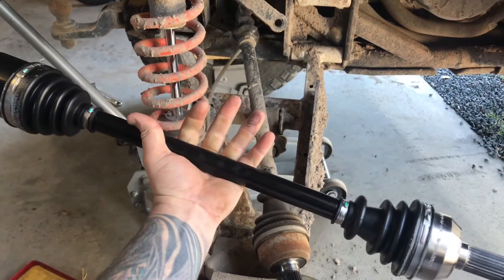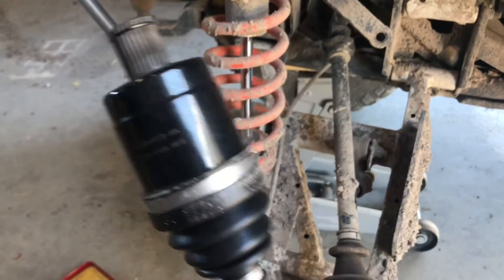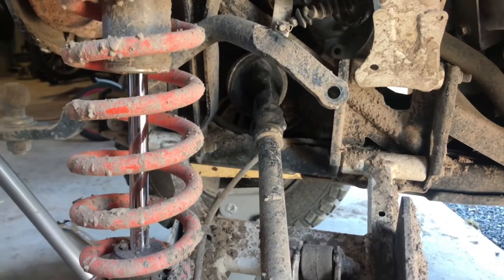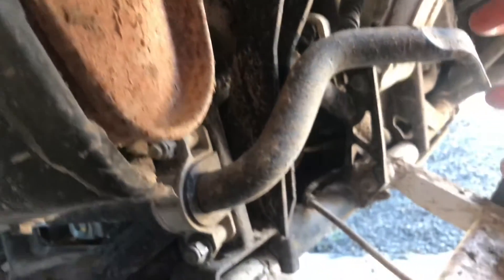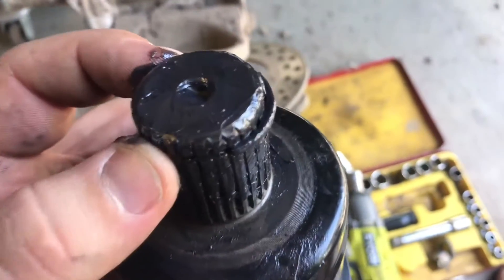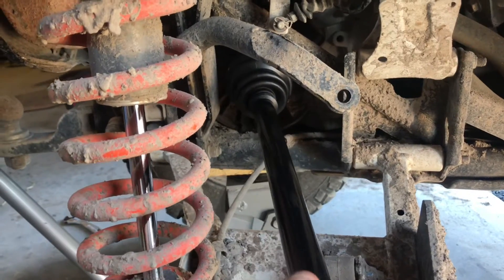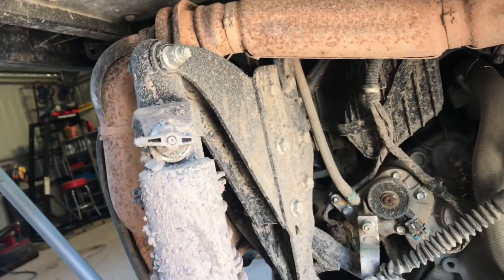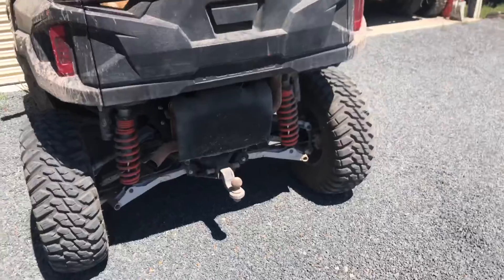Polaris General 1000 drive shaft/cv shaft replacement.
Polaris General 1000 Drive Shaft replacement and wheel spacer mods. Removal and new replacement.